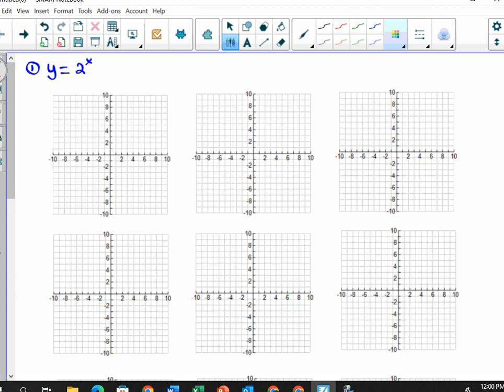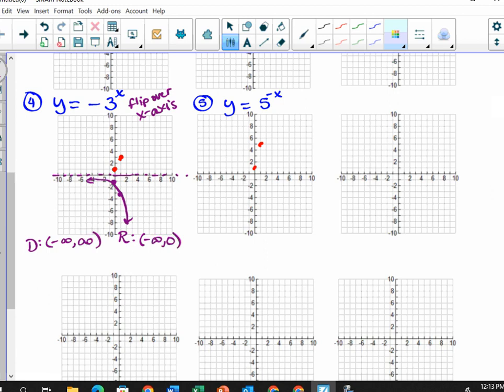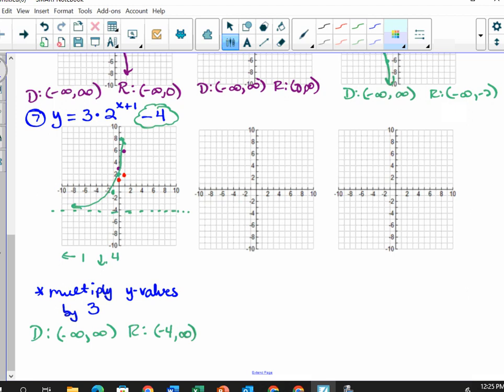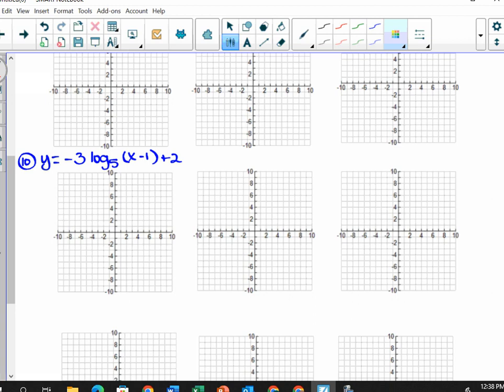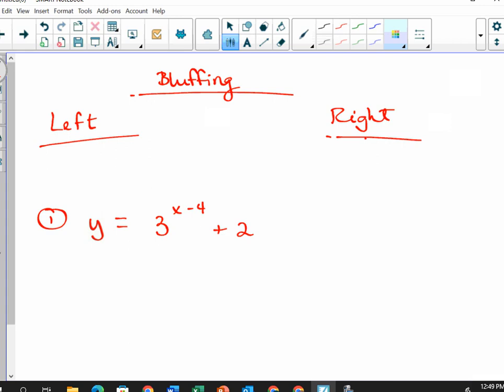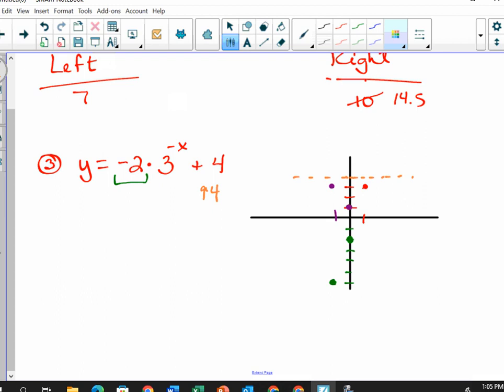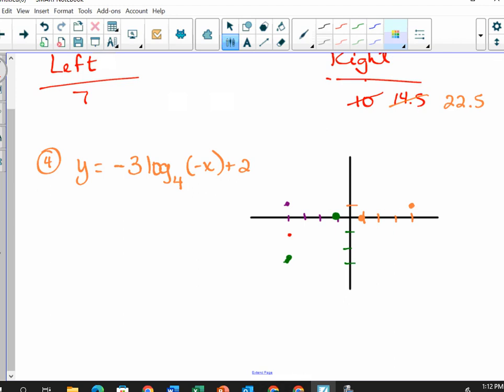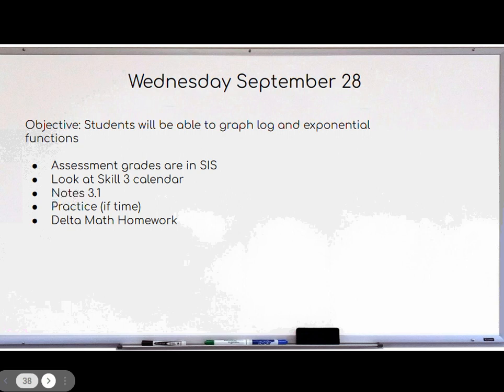3.1 notes graphing exponentials and logs